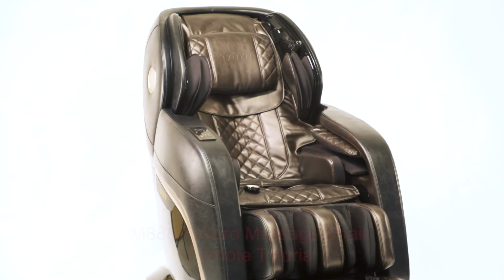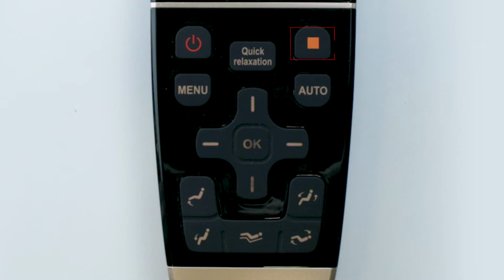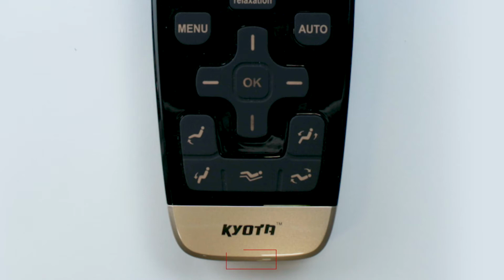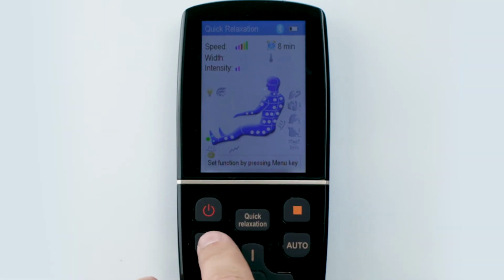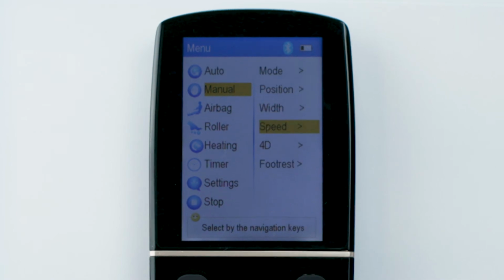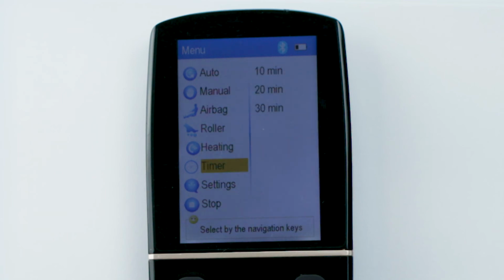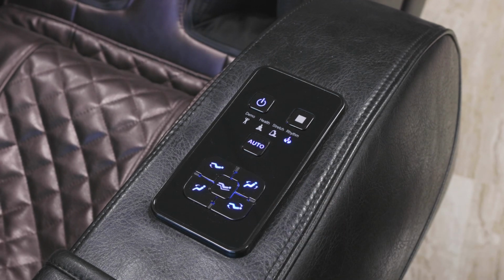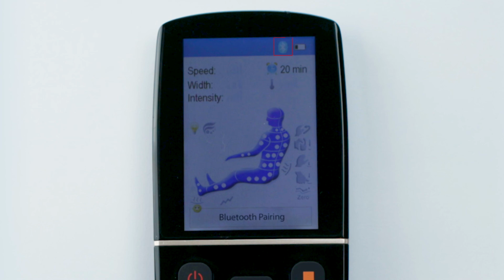Kyota M888 Kokoro Massage Chair Remote Tutorial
This is the M888 Massage Chair Remote tutorial Below is a list of features and the time stamps to learn about those features.

0:24 Table of Contents

0:50 Part 1: Face of the remote
1:03 the power button
1:17 The menu Button
1:27 Quick Relaxation Button
1:38 Emergency Stop Button
1:53 Auto Button
2:18 Navigation Pad and Ok button
3:00 Chair position Adjustment buttons
3:16 Charging Port

3:22 Part 2: the Display Screen
3:36 Current Program
3:42 Bluetooth Status
3:52 Battery Level

4:35 Part 3: The Menu and Customizing the Massage
5: 02 Auto Programs
5:22 Manual Settings
5:27 Massage Mode
5:37 Manual Position
5:51 Massage Width
6:02 Back Roller Speed
6:10 4D Intensity
6:20 Footrest Length
6:30 AirBag Controls
6:38 Airbag Position
6:50 Airbag Intensity
7:02 Airbags off
7:09 Foot roller settings
7:19 Back, Waist, and foot Heat Settings
7:40 Massage Timer
8:03 Additional Settings
8:04 Language Settings
8:09 LED Lights
8:13 Full Stop

8:19 Part 4: Quick Access Controls
8:28 Power Button
8:35 Emergency Stop Button
8:42 Auto Button
9:05 Chair position adjustment buttons

9:17 Part 5: Pairing Your Phone to the Chair

9:59 Part 6: Connecting the Wireless Remote